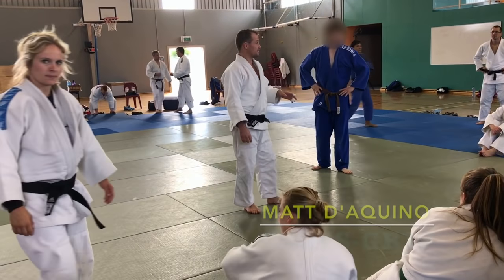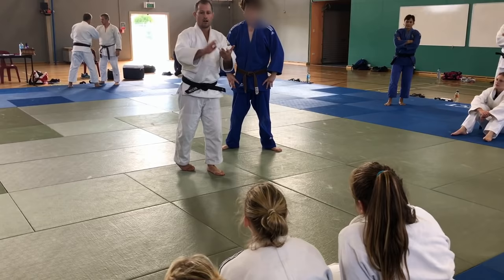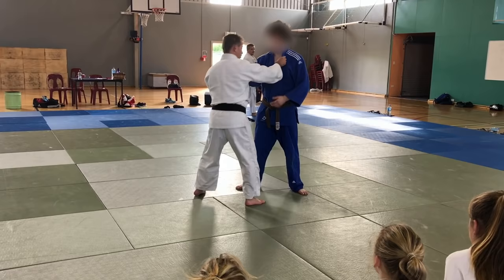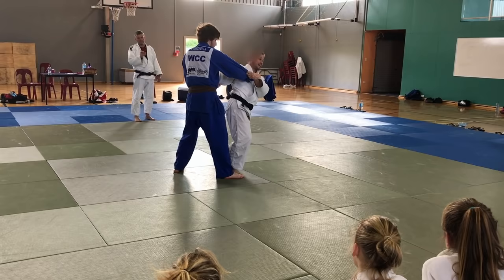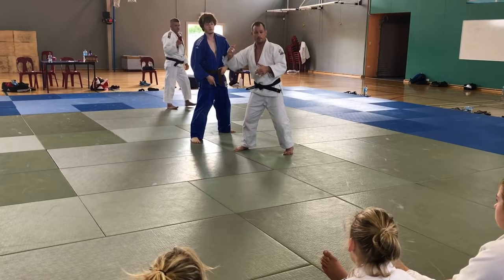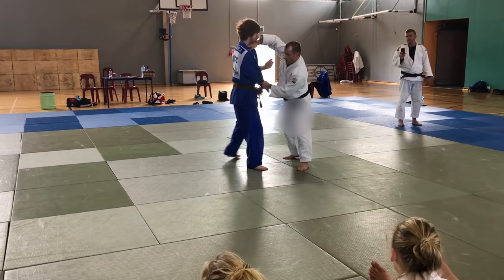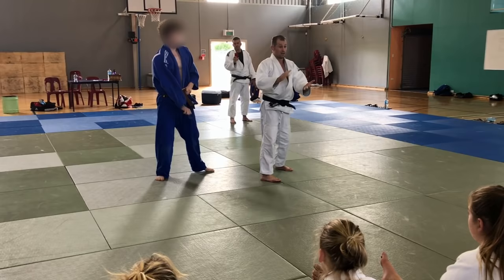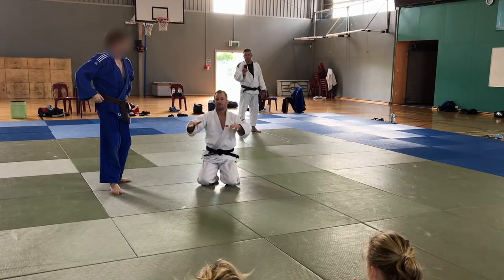CROSS GRIP Strategy, Attacking Options By Matt D'Aquino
This video is about Cross grip attacking
Thanks very much to Matt D'Aquino for assisting with coaching at JudoNZ 2017 camp and for showing us these grips options.